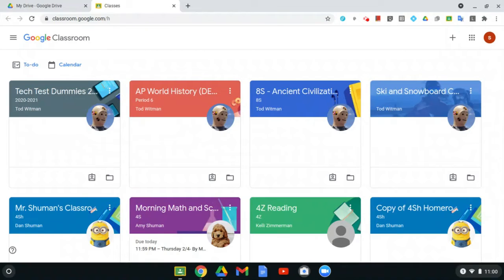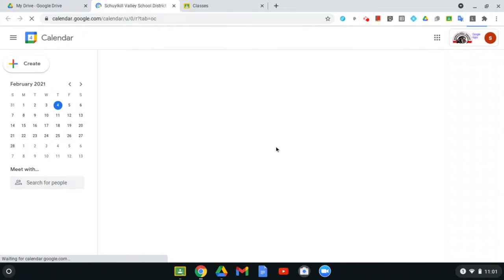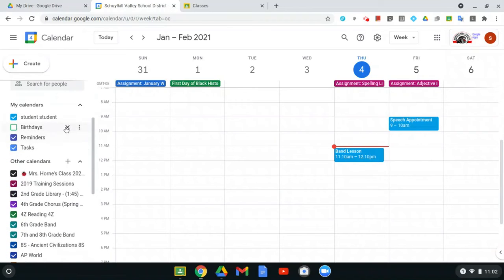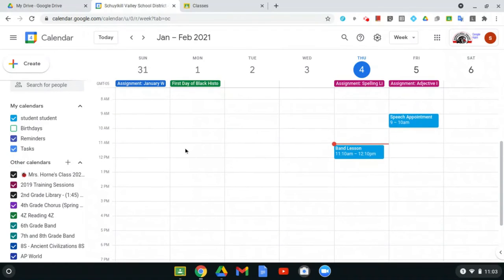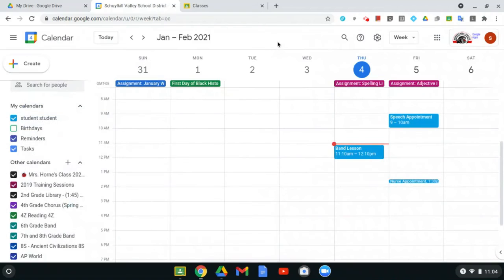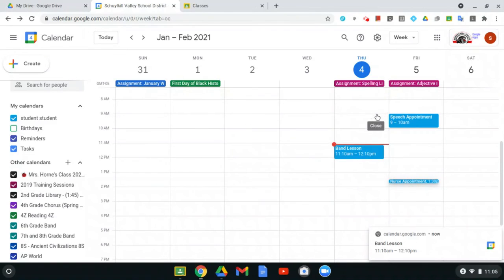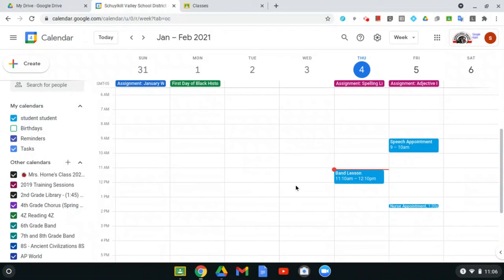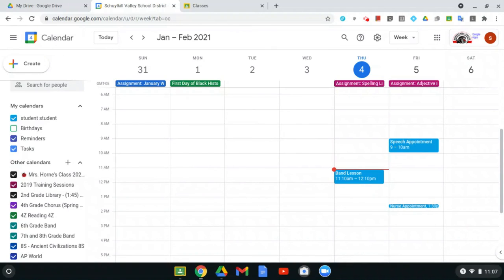G Cal Notifications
Using Google Calendar to have students get notification reminders on Chromebooks.